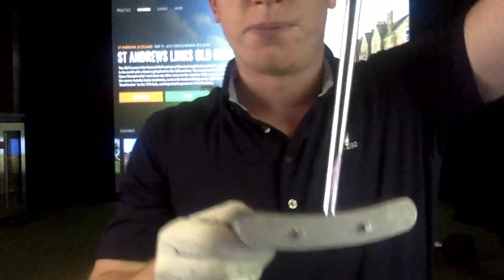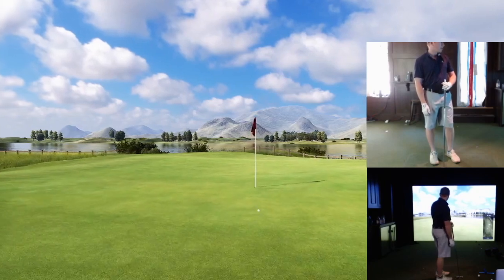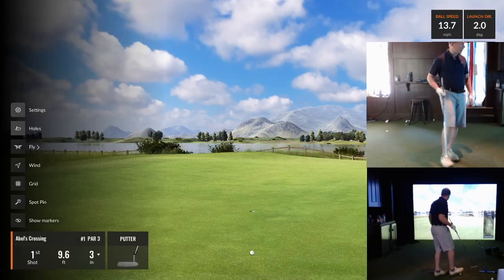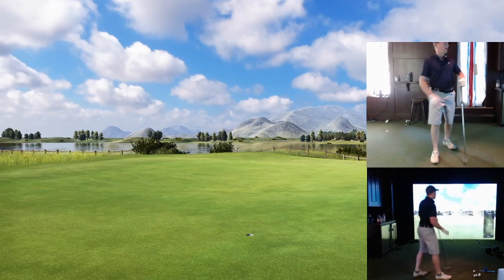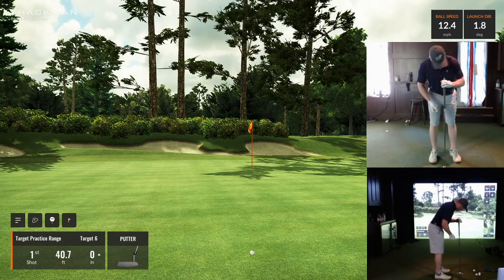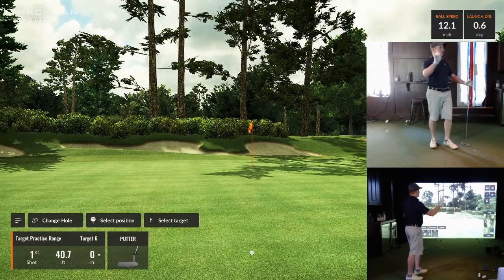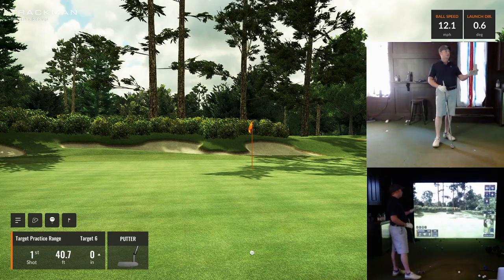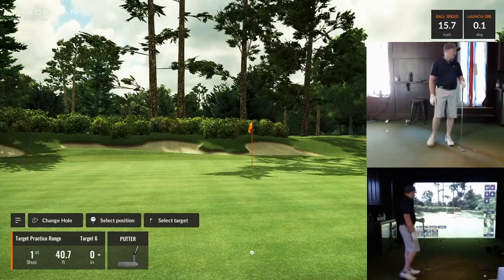Trackman Sim Putting Practice. GREAT or HORRIBLE?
I want to get in some putting practice. Lets see if the Trackman Simulator is any good?